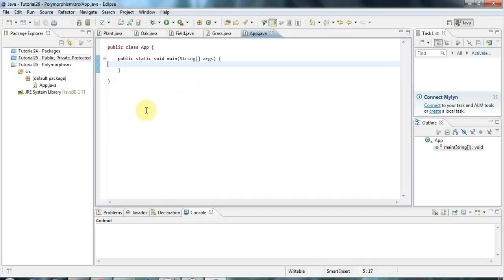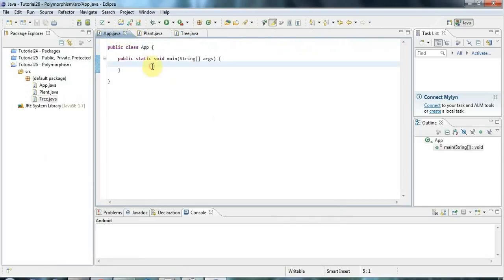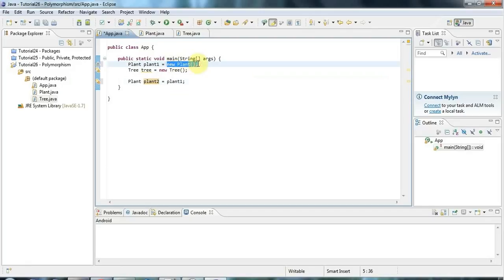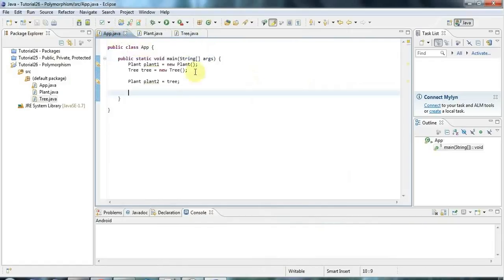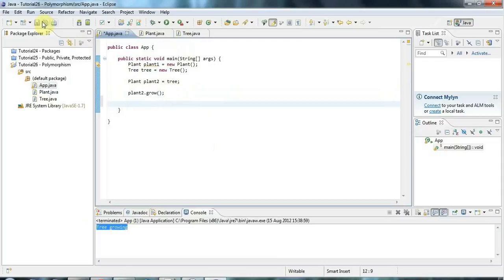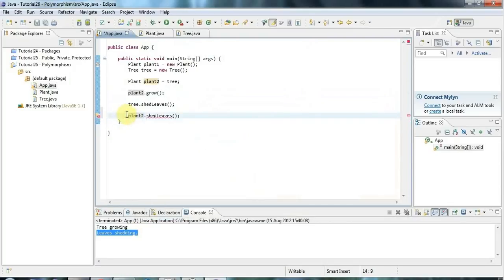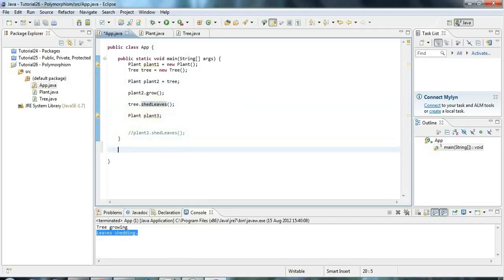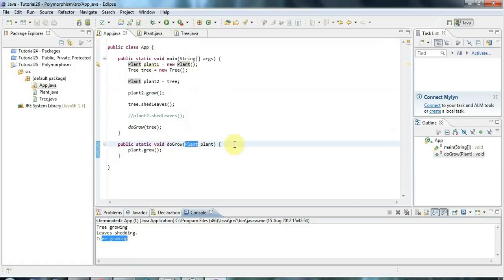Learn Java Tutorial for Beginners, Part 26 Polymorphism